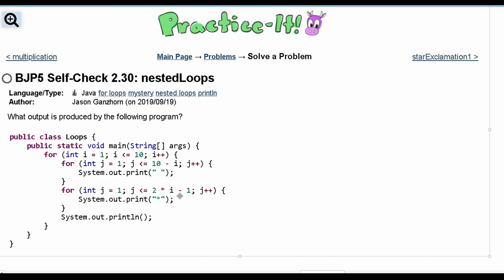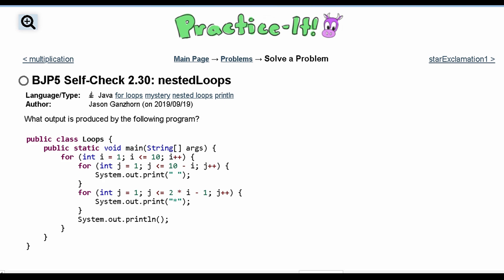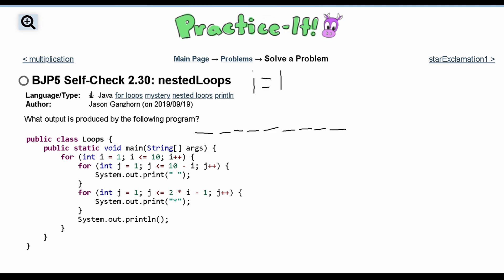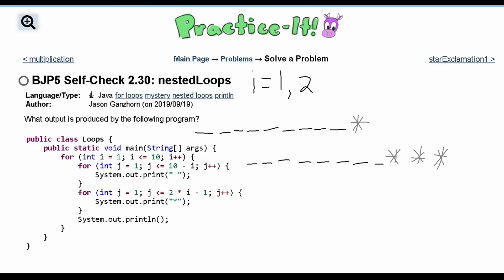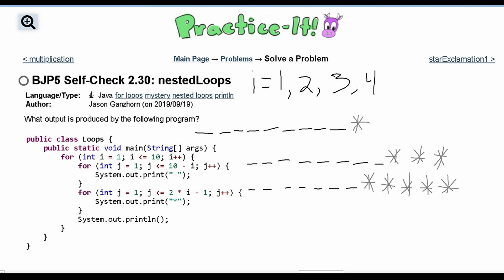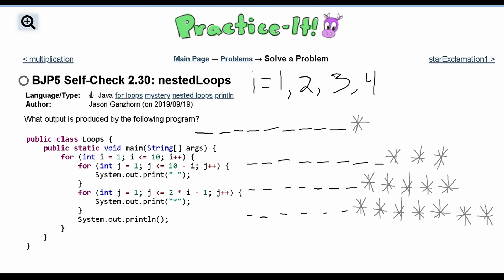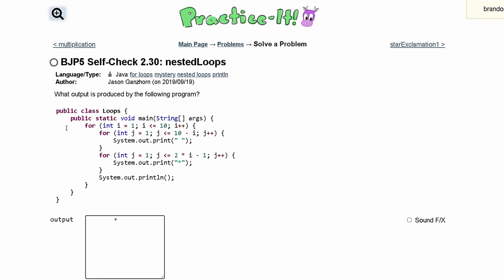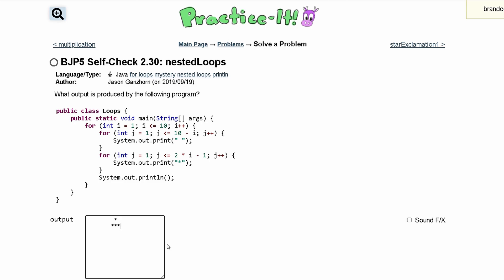Java Practice It || 2.30 nestedLoops || nested for loop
Question:
What output is produced by the following program?
public class Loops {
            for (int j = 1; j = 10 - i; j++) {
                System.out.print(" ");
            for (int j = 1; j= 2 * i - 1; j++) {
                System.out.print("*");